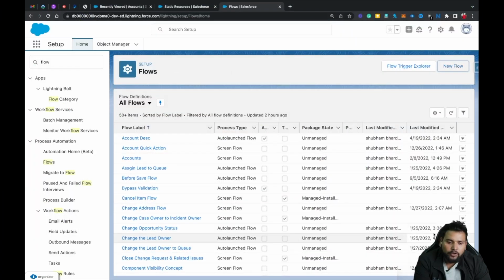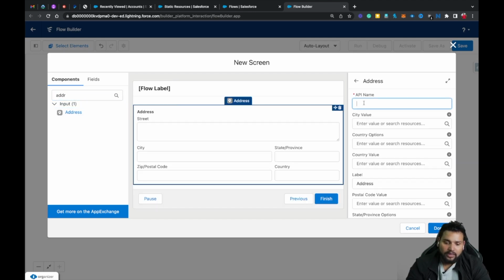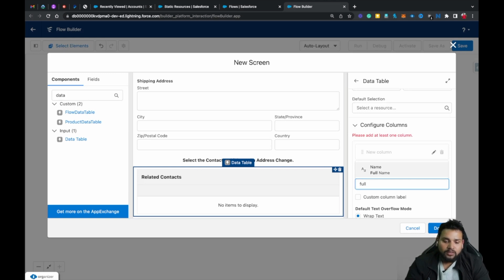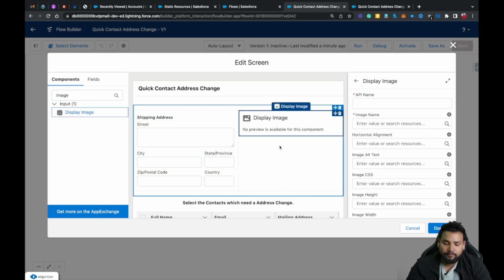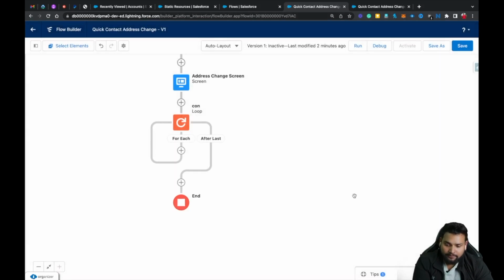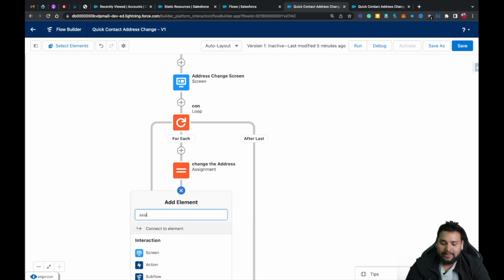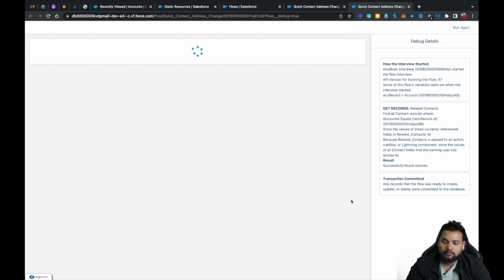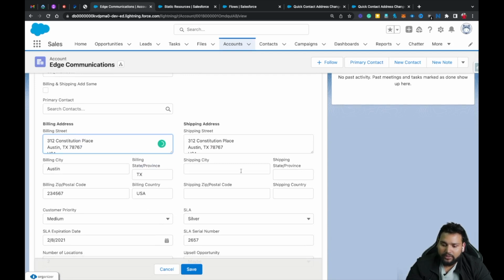UPDATE RECORD ELEMENT in Salesforce Flow Part 2 | Salesforce Flow for Beginners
In this video, I'm explaining the update record element to learn how we can update records in Salesforce Flow.